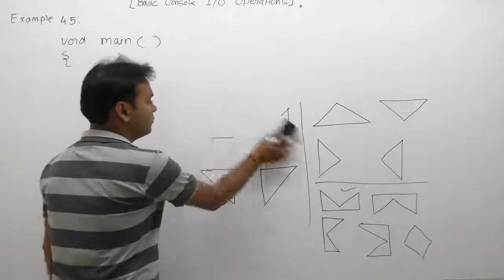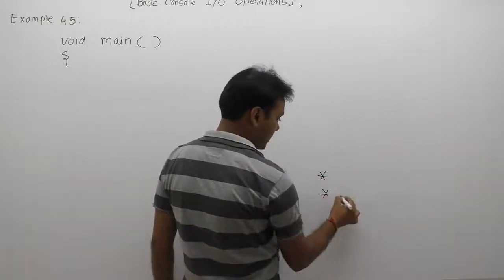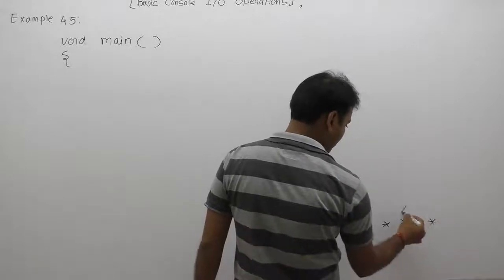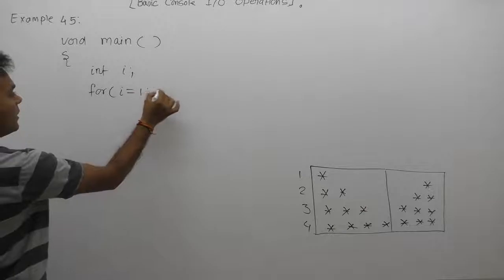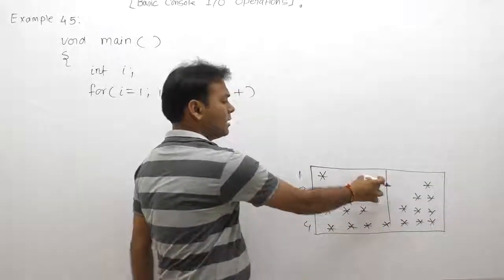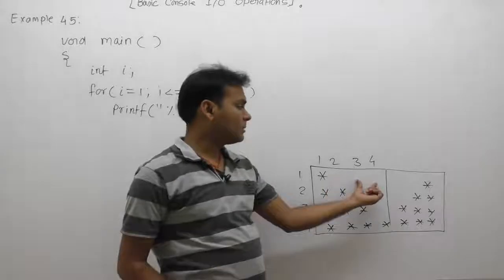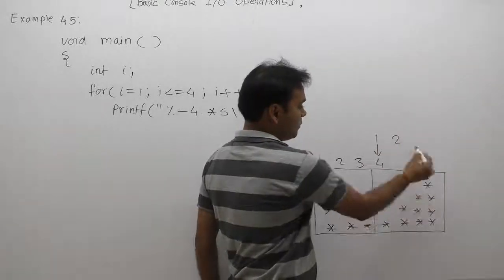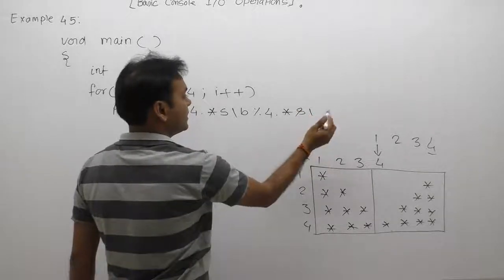Examples of printf function in C-Part289 | C Language by Java Professional